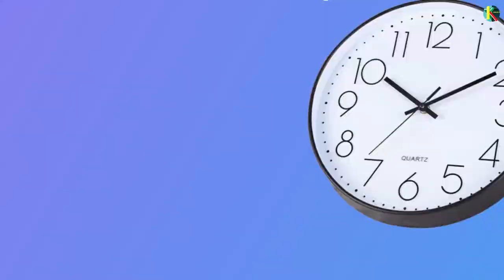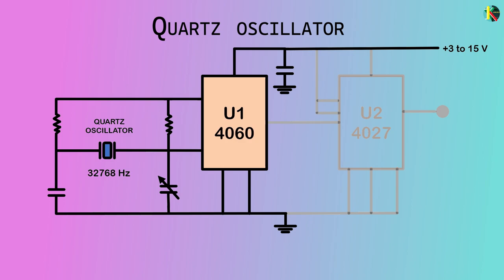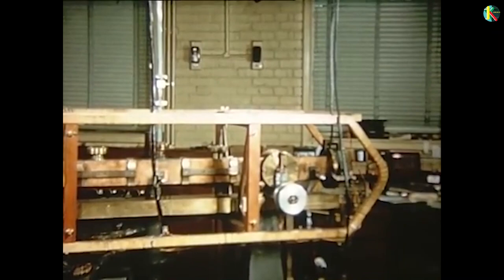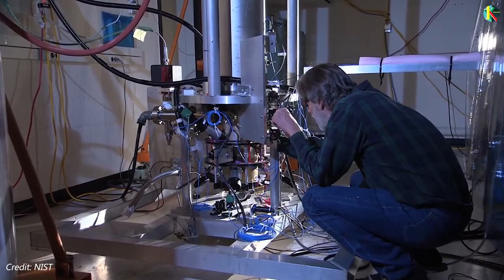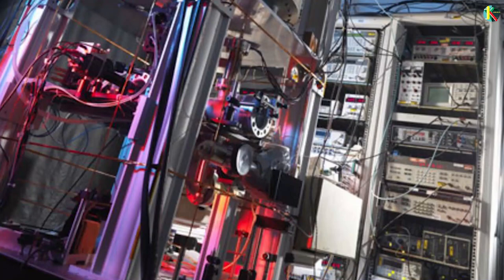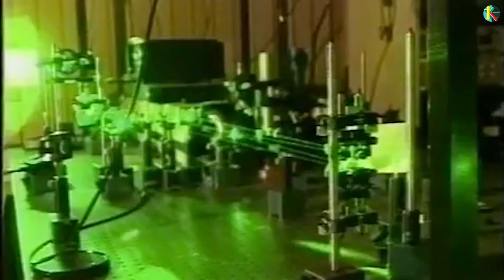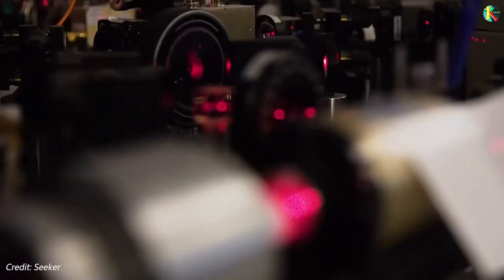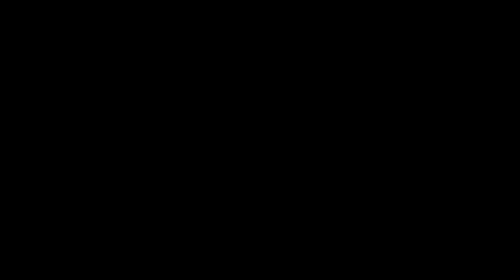How Next generation Atomic clocks are redefining the 'second'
Measuring time accurately is a very important task. Be it personal life or something like dark matter research, time measurement is a must. In this video I will discuss how atomic timekeeping is done and how the researchers around the globe are trying to modify the atomic clocks. Also by modifying the existing microwave based clocks to optical clocks, the global definition of 1 second is going to change.
Timestamps:
00:00 Introduction
01:20 Different methods of time keeping
01:52 Quartz clock
02:51 Atomic clocks
04:38 How Cs atomic clock works
06:47 Atomic fountains
08:24 Accuracy of atomic clocks
09:23 Optical clocks
12:09 3D quantum gas clock
14:21 Application
15:00 Redefining the second
15:25 Thanks for watching!!